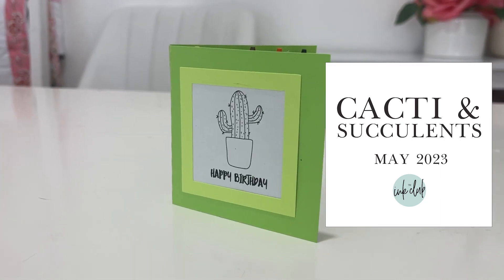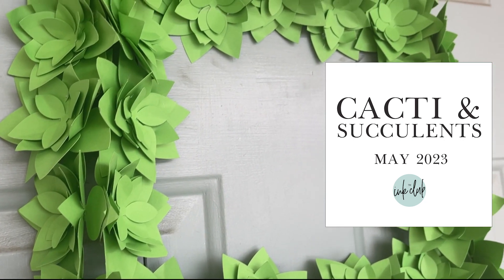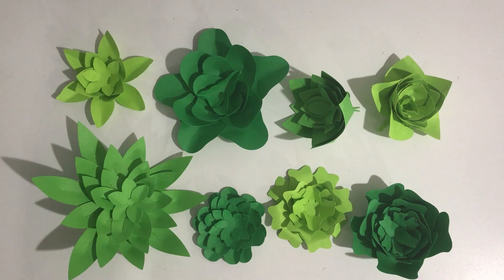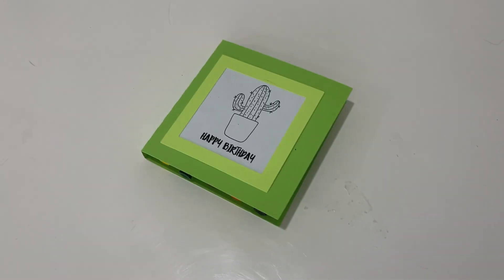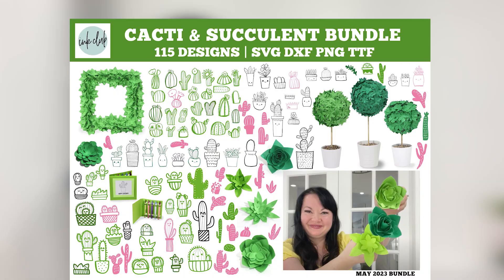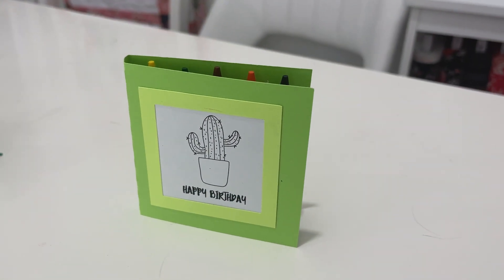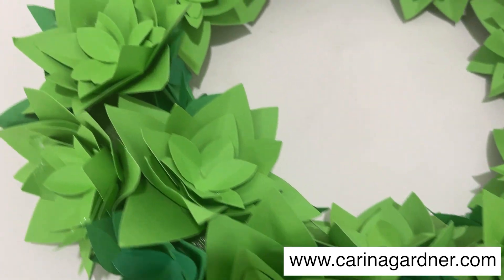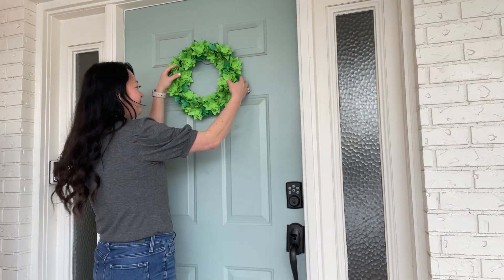Introduction to May 2023 Ink Club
May 2023 Ink Club Bundle is inspired by cacti and Succulents. There’s a little inspiration for Cinco de Mayo this month.

You will love all the 3D projects we have for you including a succulent wreath and coloring card.

This bundle is only $4.99 through our monthly membership on our Ink Club App for May 2023. After that you can find this bundle for the regular price on carinagardner.com.

Hope you enjoy this month’s amazing bundle of goodies that would normally cost you over $100 to get! I can’t wait to see what you make with this!